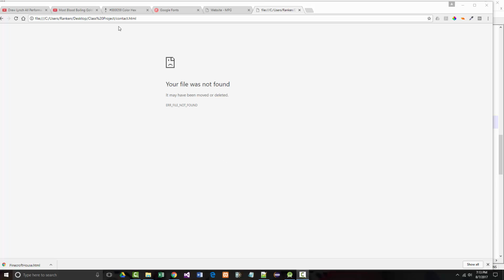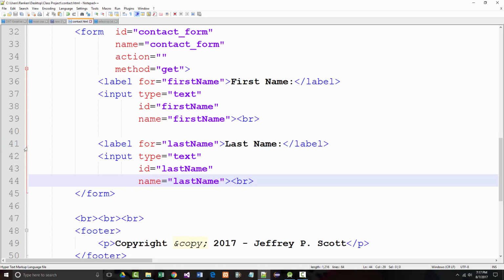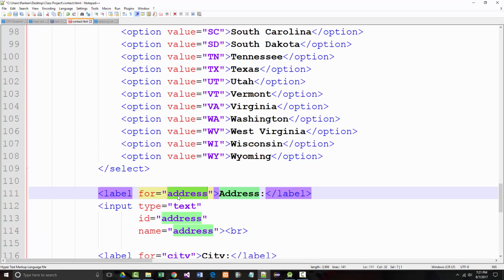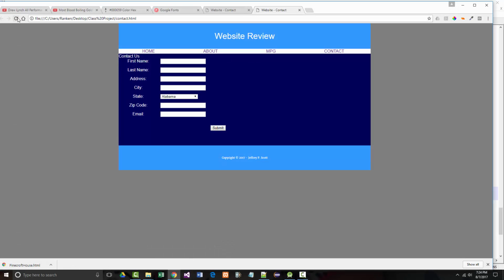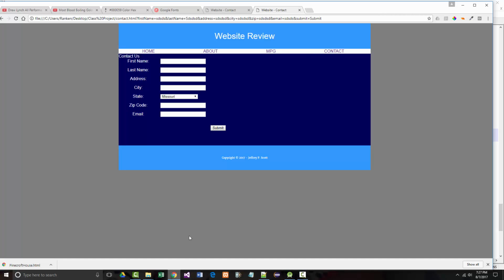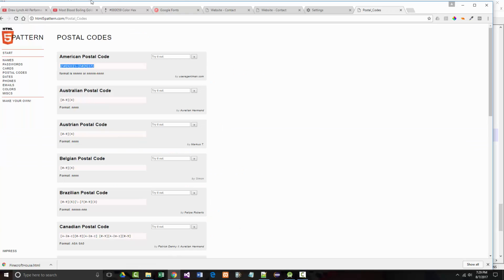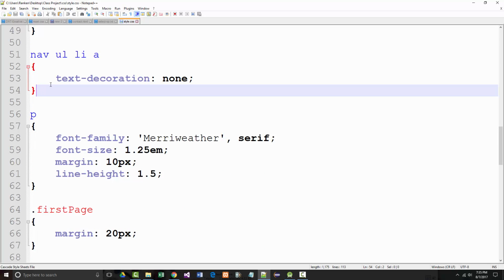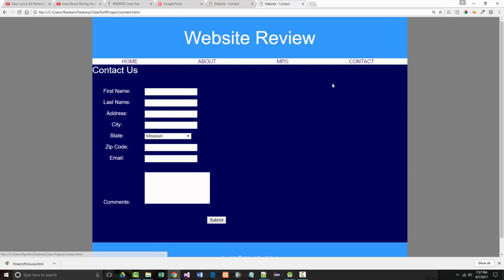Class Website - Part05